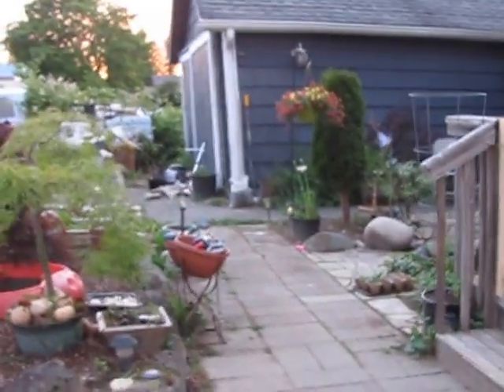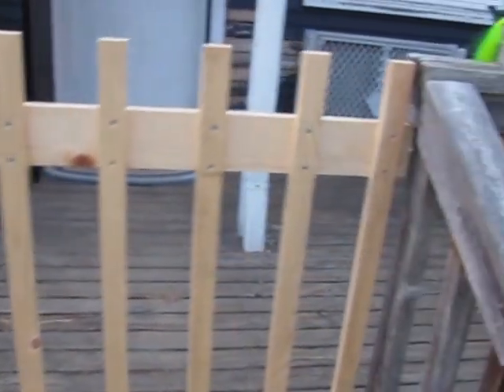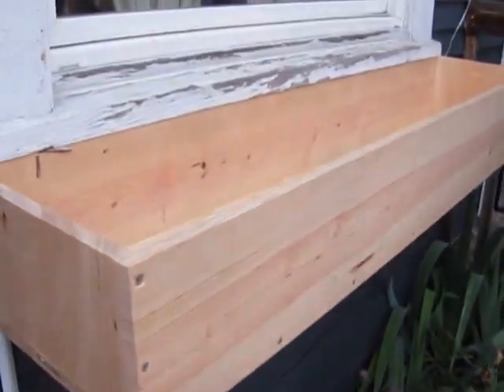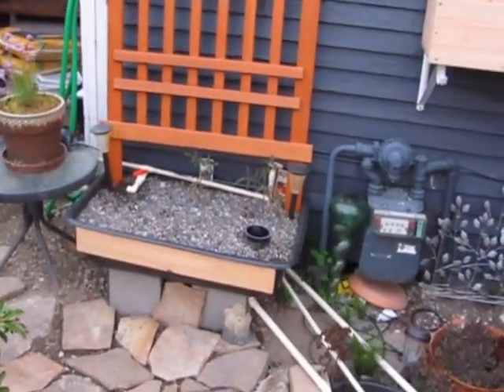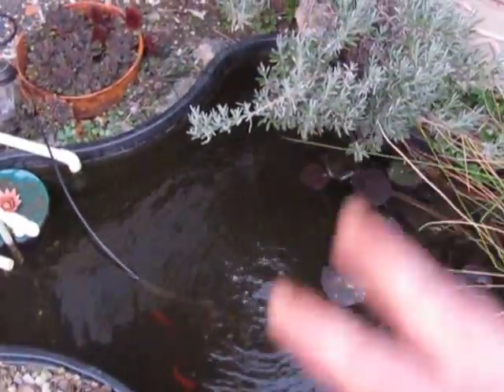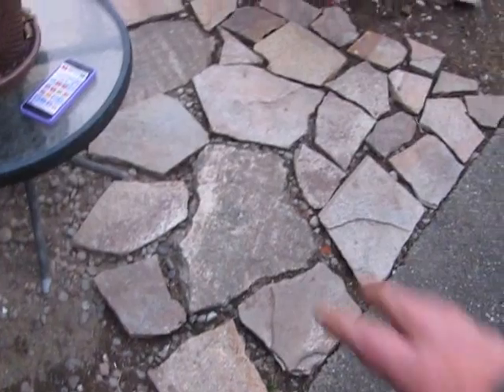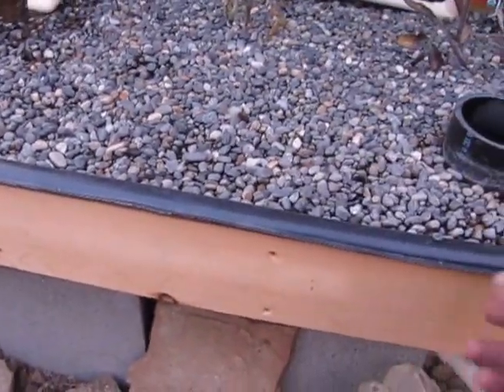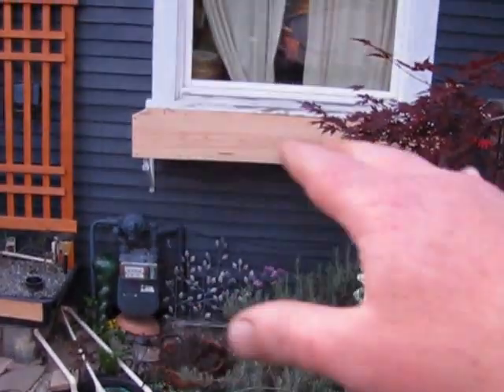Update video,, getting some things done :) 5/20/16